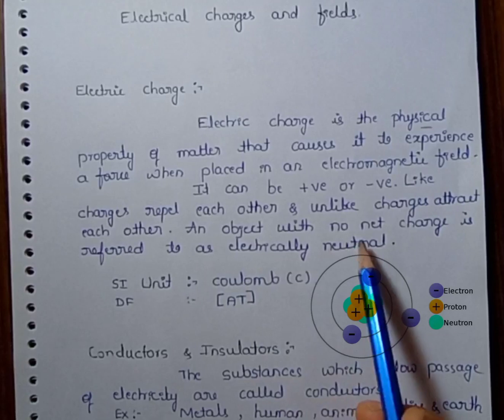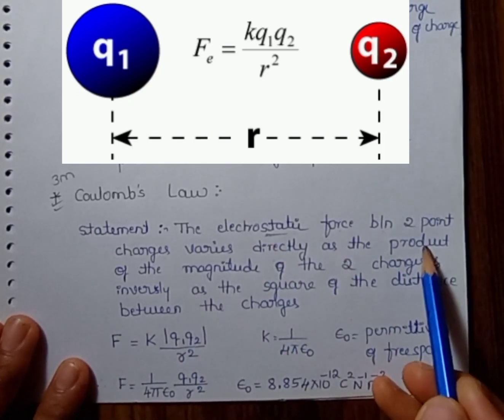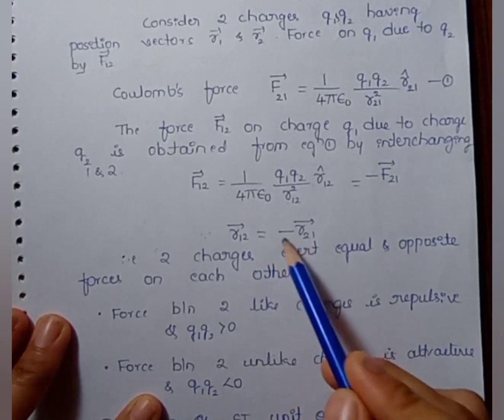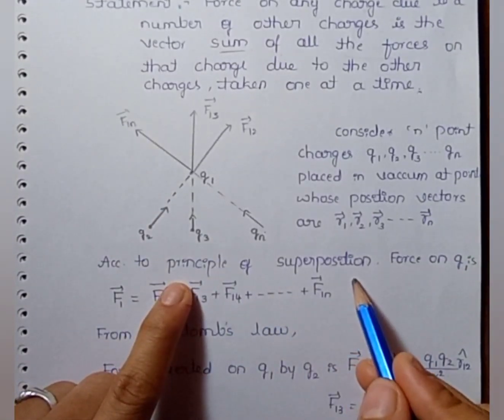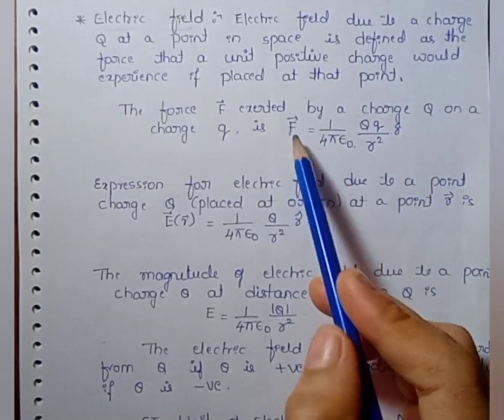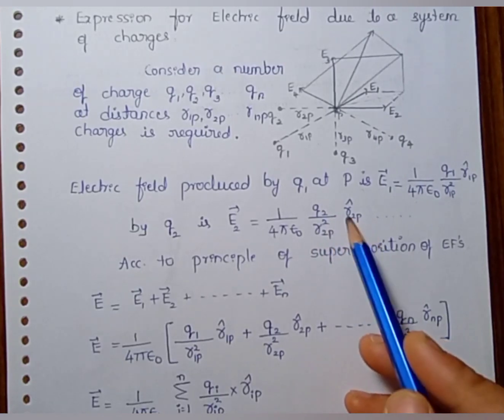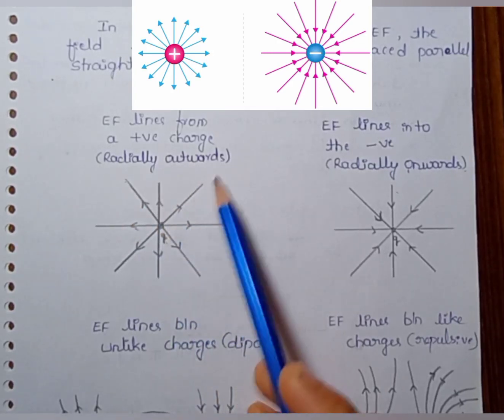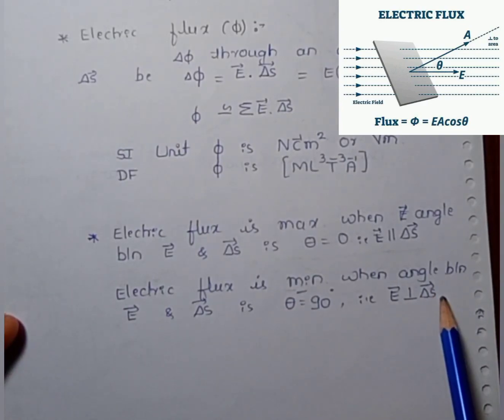Electrical Charges & fields - 12th std PUC Science |Kannada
Hello Students!!

In this Channel we will discuss about PUC IInd
year Chapters In English and Kannada... Here we
will learn about Important topics. Questions and
Answers of each chapters

Students if you have any doubt regarding your
syllabus you can drop a comment. I will explain
about it.

In this video I explained important topics of Electrical Charges & fields of 2nd PUC 1th chapter..

Covered Topic In this Video:

Electrical Charges & fields of 2nd PUC 1th chapter..

1. Electric charge.
2. Conductors and insulators.
3. Basic Properties of Electric Charges.
4. Coulomb's Law and Its in vector notation.
5. Forces between Multiple Charges.
6. Electric field and it's expression for a system         of charges.
7. Electric field lines and It's properties.
8. Electric Flux